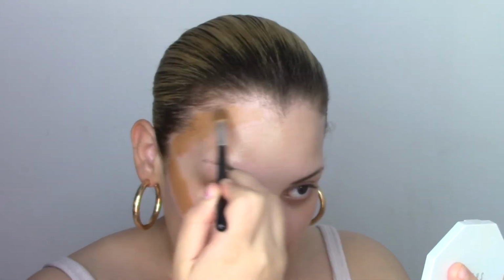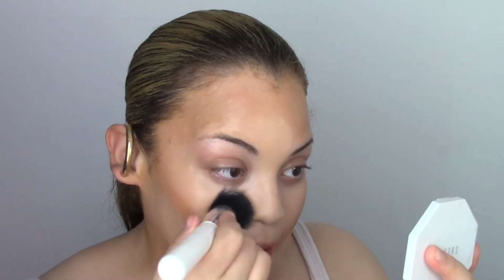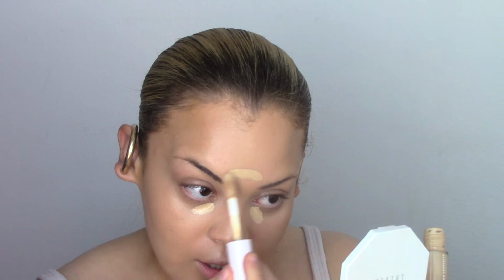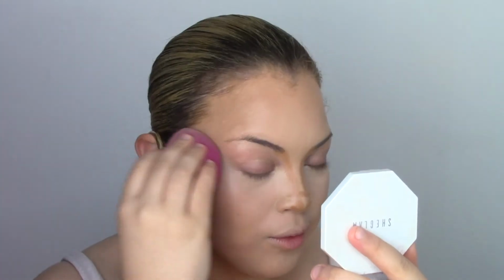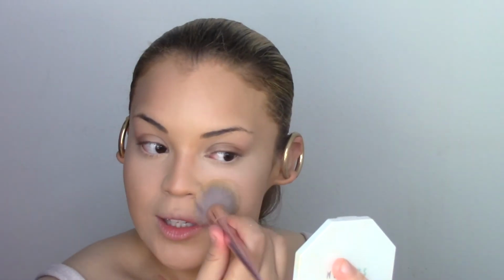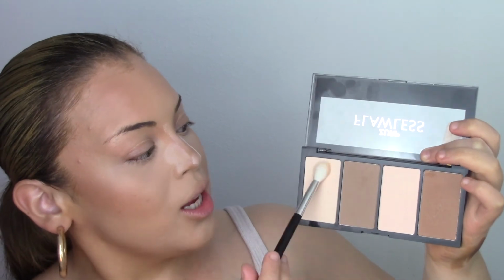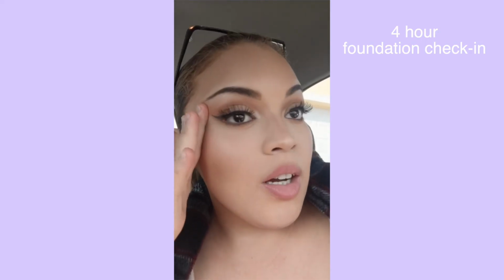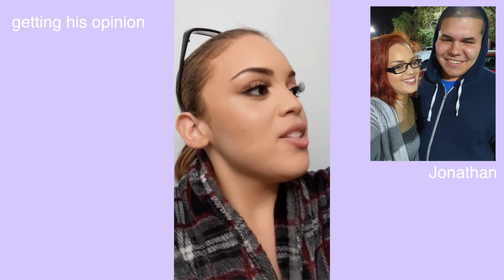Is the NEW HUDA BEAUTY FauxFilter LUMINOUS MATTE Foundation Dry Girl Approved? | KrissBeauty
Heyyyyyy my beauties!
In today's video, I'm dropping ALL the tea about the NEW Huda Beauty FauxFilter Luminous Foundation! This baby launched on January 25th & I just HAD to grab it & test it out for you guys. There's BIG claims about it being transfer proof, waterproof, humidity proof... basically bulletproof. This NEW foundation is supposed to be completely NEW & IMPROVED from Huda's OG FauxFilter Foundation...But is it truly DRY GIRL APPROVED? Let's find out.

Be Kind to Yourself, ALWAYS 💜

                                                                                                                - Kriss

Follow my Weight loss Journey: Instagram.com/KurvyKriss.Fit

Products Used Today:
Nivea Creme
Wet n Wild Cucumber Primer water
Wet n Wild Perfect Pout Sleeping Mask in LAVENDER
ELF Luminous Putty Primer
Juvia's Place Foundation Sticks in NAMIBIA & MOZAMBIQUE - JuviasPlace.com
Huda Beauty FauxFilter Luminous Matte Foundation in MACAROON 230N - HudaBeauty.com
ELF Hydrating Camo Concealers (for concealing/highlighting) in FAIR BEIGE & LIGHT BEIGE
Coty Airspun Loose Setting Powder in TRANSLUSCENT
Zuri Shaping & Strobing Contour Kit - ShopMissA.com
Wet N Wild Color Icon Blush in KEEP IT PEACHY

Used off of camera:
Profusion Cosmetics Shadow Mattes 24 Shade palette - walmart.com
Soap and Glory SuperCat Eyeliner
Wander Beauty Mile High Club Mascara
Kiss Looks So Natural Lashes in SULTRY
Super Lash Glue - ShopMissA.com
Loreal Brow Stylist Definer in BRUNETTE
ELF Face Duo Palette in WHITEPEACH - elfcosmetics.com
Juvia's Place Luxe Lip Liners in SWEET NOTHING - JuviasPlace.com
Juvia's Place Wahala Lip Duo, Shade SHAKARA - JuviasPlace.com

Brushes Used:
Ecotools Bronzer Brush
AOA Studio Brushes
ELF Duo Sponge Set - elfcosmetics.com or walmart.com
Morphe X James Charles Artistry Brush Set - Morphe.com
Real Techniques Deluxe Crease Brush
Wet N Wild Pro Brushes
Shein Brushes (wet n wild pro brushes dupe) - shein.com
BS-MALL Brushes